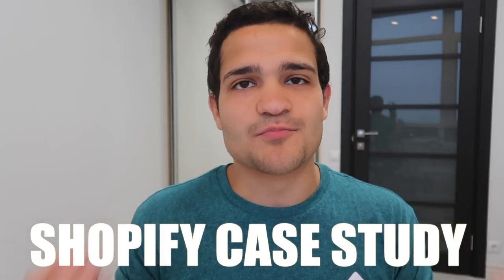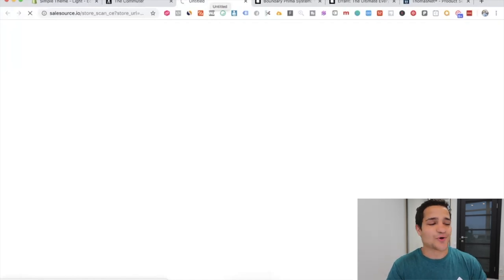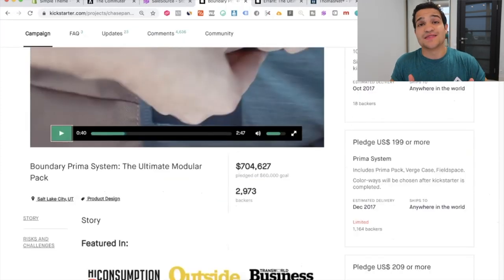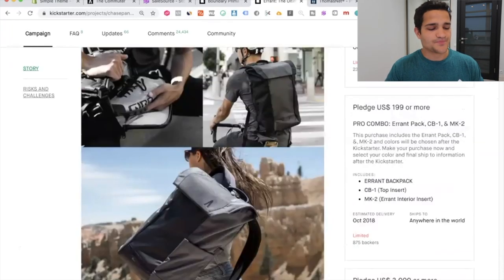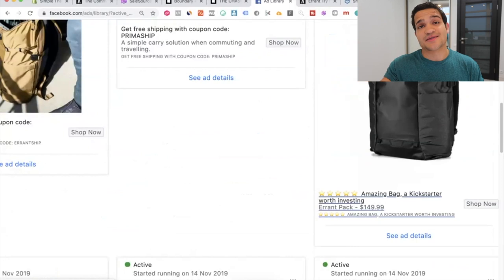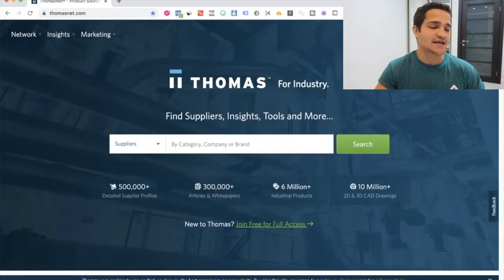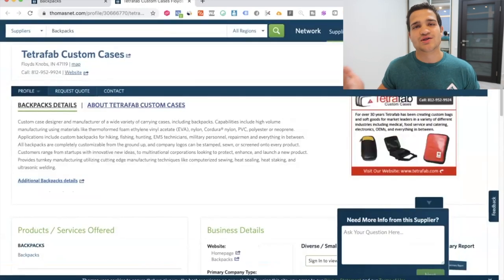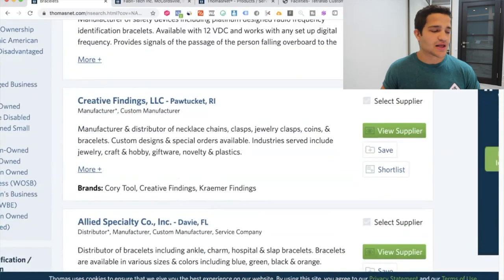[CASE STUDY] $1.2M In 30 Days Selling Backpacks - Shopify Dropshipping Tutorial 2020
Shopify Tutorial Case Study for 2020 of an 8 Figure Shopify Store 🔥

Rafael is a Shopify entrepreneur specializing in Dropshipping who has built multiple 6 figure Shopify stores from scratch through the power of automation and building expert teams of people. He's been featured in important business outlets such as Thrive Global, and has built a massive following teaching people how to create profitable Shopify businesses in 2020 and beyond.

If you want to learn more about Rafael and his strategies check the free case study training